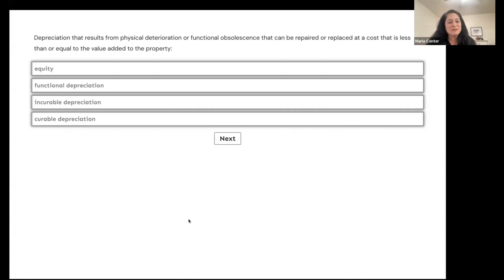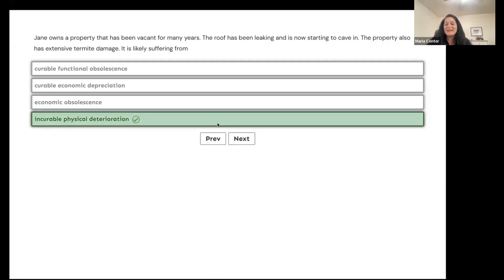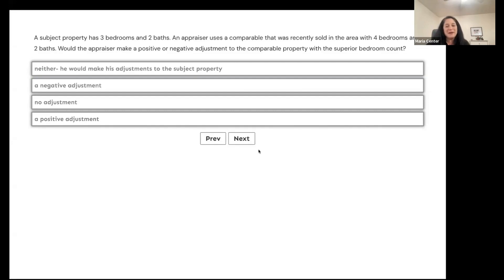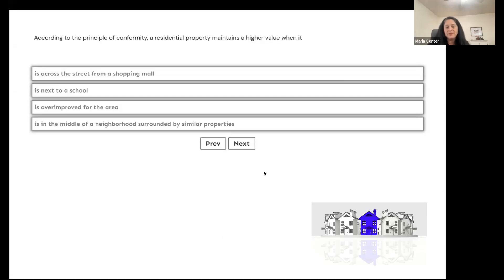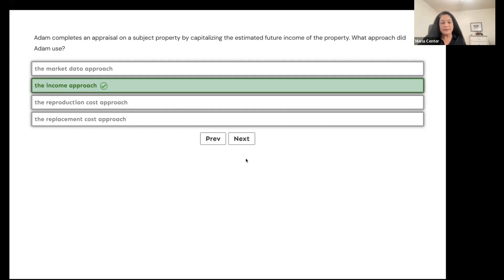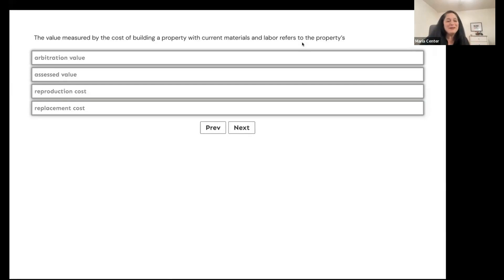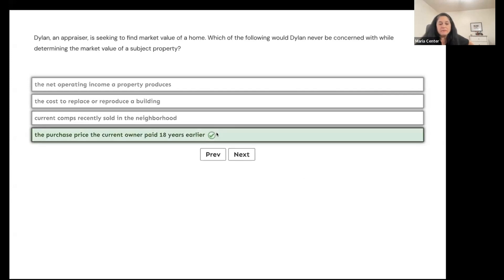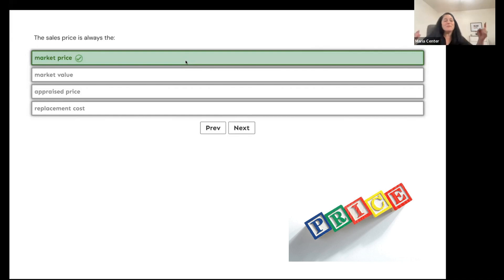Appraisal Questions to Know for the Real Estate Exam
Real Estate Appraisal Topics Covered in this Video:

    Understanding Depreciation: Discussion on curable vs. incurable depreciation. Curable depreciation is highlighted where repair costs are less than the value they add, thus beneficial for investment.

    Appraisal Approaches for Homes: Explanation of different appraisal approaches including cost approach, income approach, and market data approach. For single-family homes, the market data approach, also known as the sales comparison approach, is commonly used by appraisers.

    Effective Age of Buildings: Exploration of the concept of effective age, demonstrating how maintenance can affect a building's age perception versus its chronological age.

    Severe Property Deterioration: Identification of incurable physical deterioration through examples like extensive termite damage and structural issues.

    Market Value Concept: Clarification of market value as a theoretical price a property is likely to bring in a typical transaction, distinguished from market price, which is the actual sale price.

    Functional and Economic Obsolescence: Definitions and examples of both functional obsolescence (internal problems like outdated design) and economic obsolescence (external factors like proximity to a railroad or airport).

    Role of Appraisals: Discussion on the role of appraisals in real estate, emphasizing that they provide an educated and justified opinion of a property's value based on past data.

    Adjustments in Appraisal: Explanation on how appraisers adjust for differences between comparable properties, such as adjusting for bedroom count.

    Appraisal of Special Properties: Insight into special cases where reproduction cost is used, particularly for historic or unique properties.

    Principle of Conformity: Explanation that properties generally have higher value when surrounded by similar properties, supporting the principle of conformity.